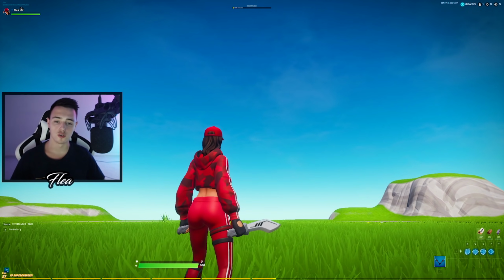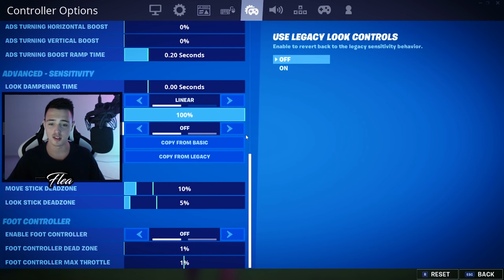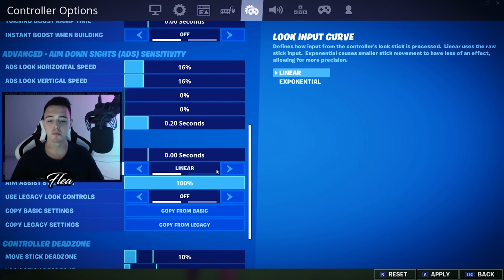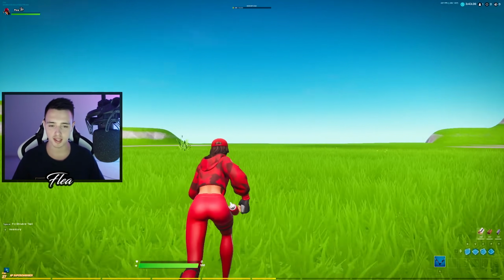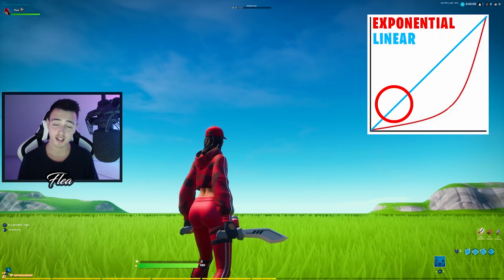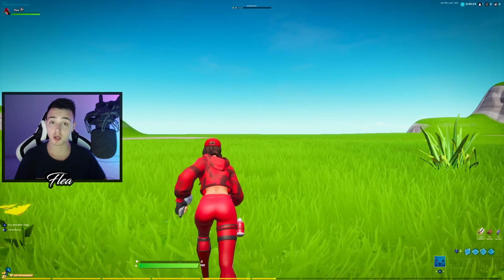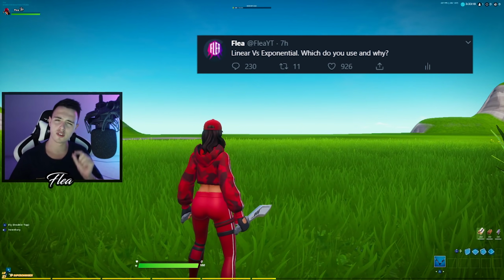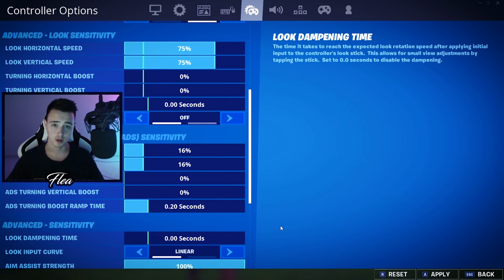So Fortnite Changed THIS Setting...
So Fortnite is about to take away the Legacy look controls, which means your going to have to pick from linear or exponential. In this video I help you decide!

Songs:
'Distant love'
'Lost in love'